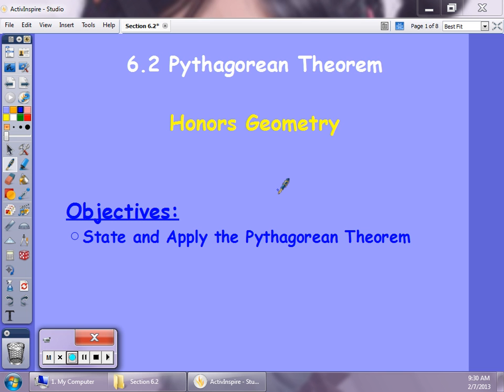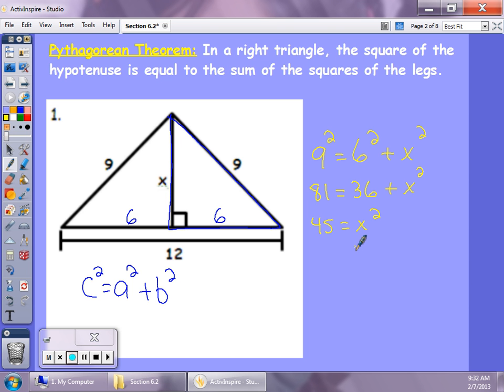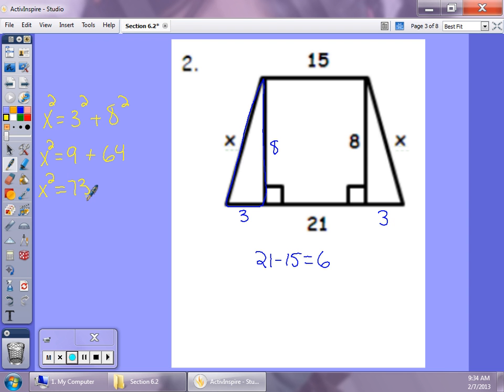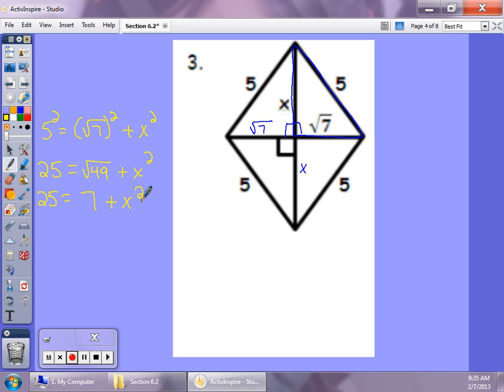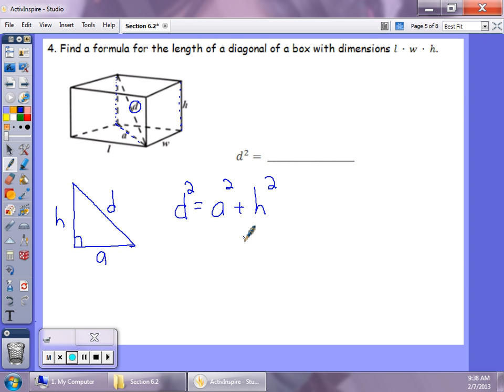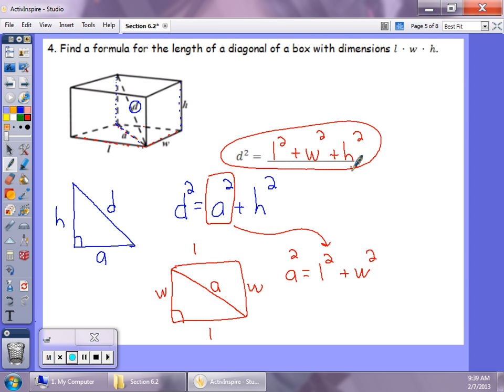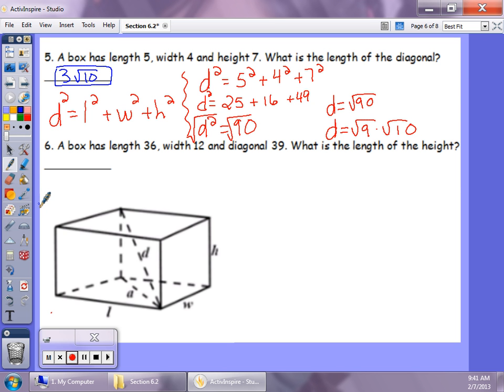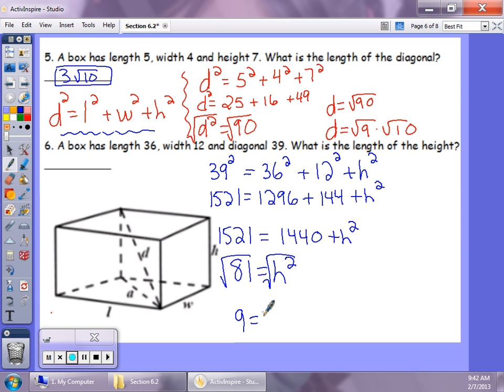Section 6 2 Video